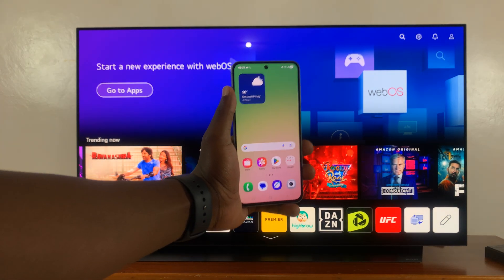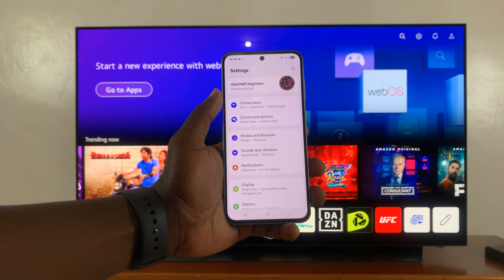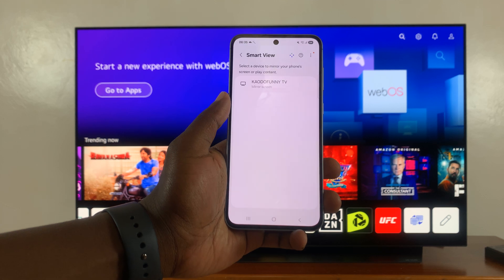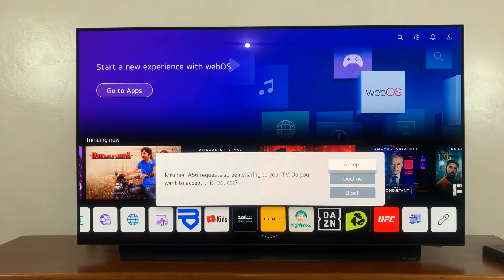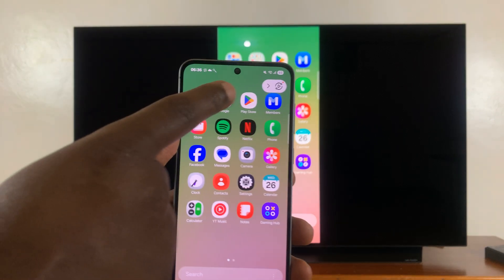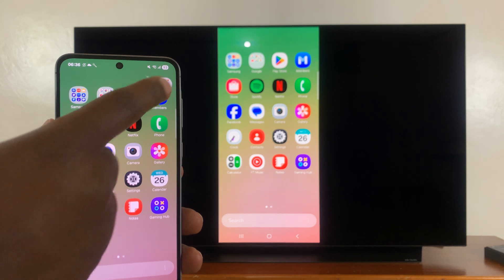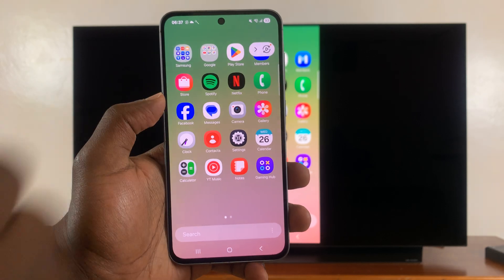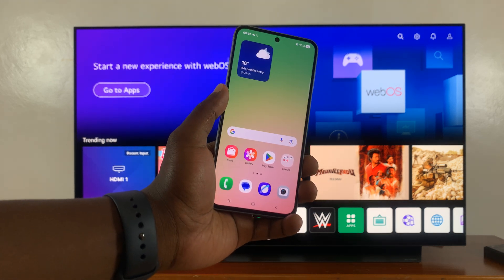How To Screen Mirror Samsung Galaxy A56 5G To ANY Smart TV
This video will show you how to connect your phone to ANY Smart TV step by step Whether you’re streaming movies, playing games, or sharing content.

Ensure both your TV and the Galaxy A36 phone are connected to the same Wi-Fi network.
Launch settings
Select connected devices
Find and select smart view
Allow permissions
Select your Smart TV from the available devices on your phone. Confirm the connection on your TV, and your screen will be mirrored.
Use control panel to adjust your screen

Cell Phone Tripod Adapter